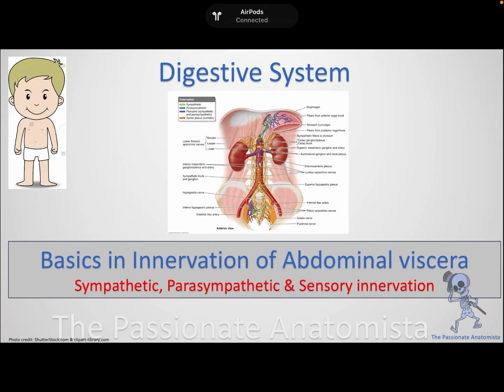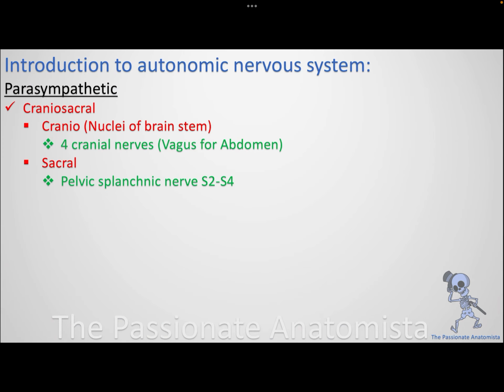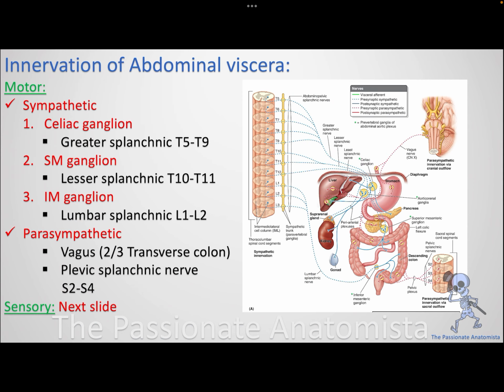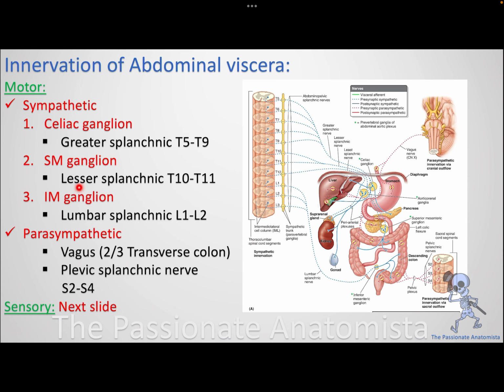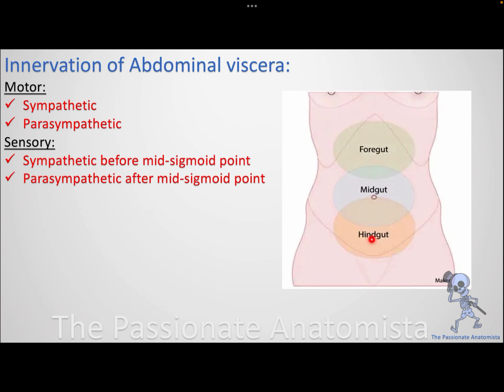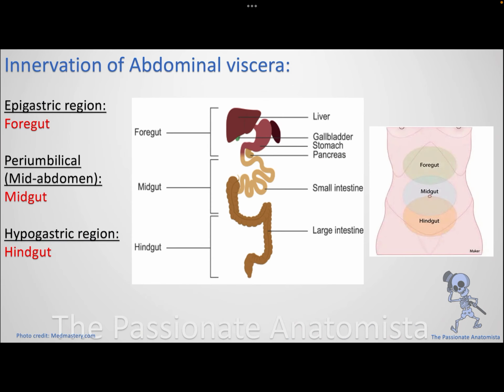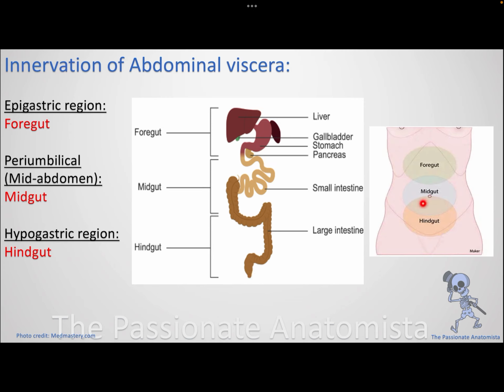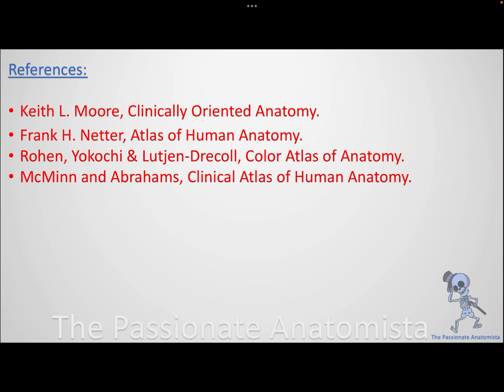Digestive module VD7- Basics in innervation of abdominal viscera (concept 7)